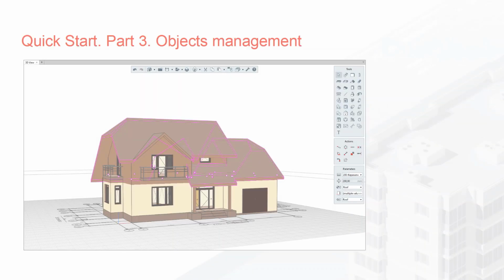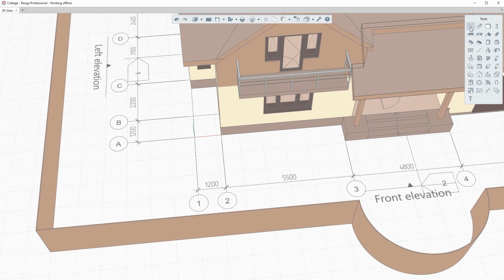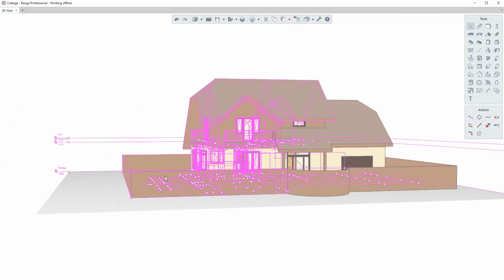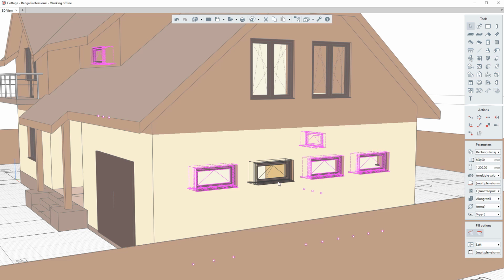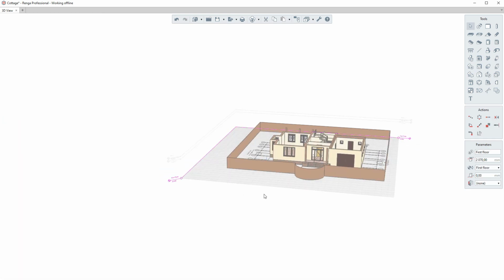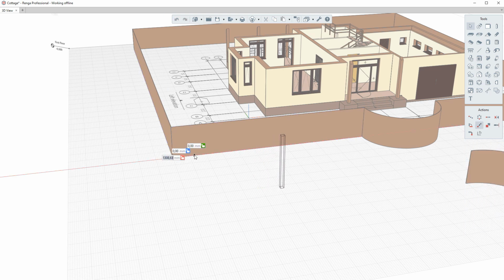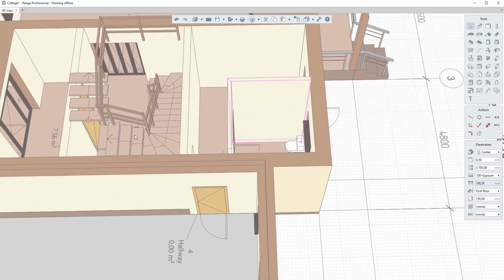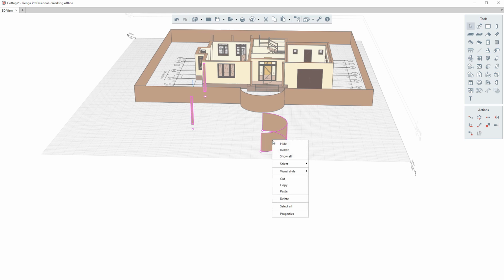03 Objects management in Renga BIM System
In this video, we’ll learn how to perform basic actions with model objects in Renga BIM System.